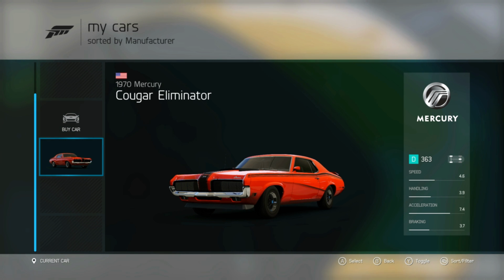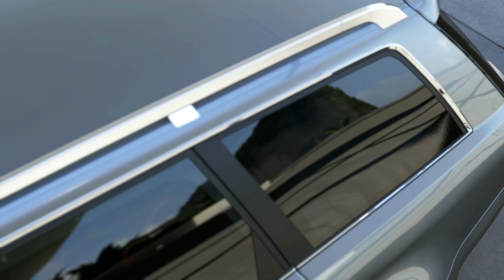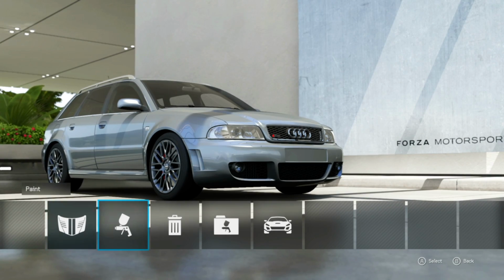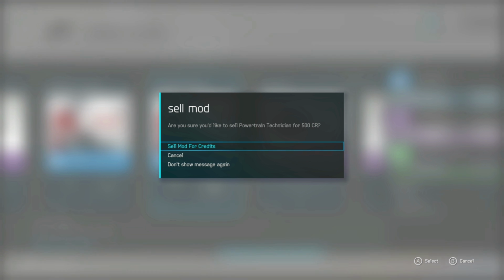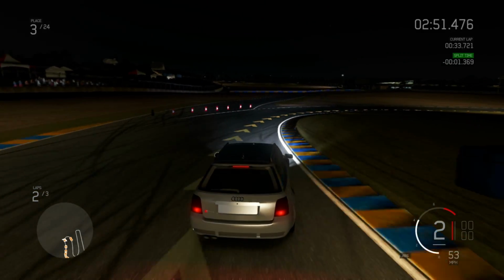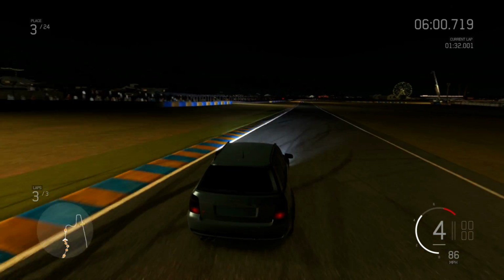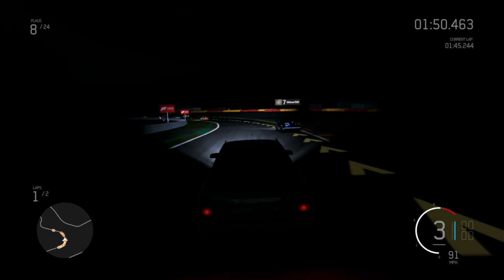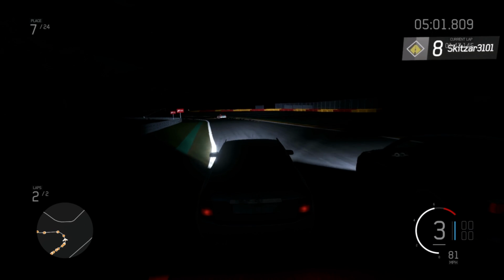Forza Motorsport 6 - EP10 - Customizing The Wagon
Forza 6 is here! This my my playthrough/let's play of the career mode. Join me in being the fastest Beef in the world!